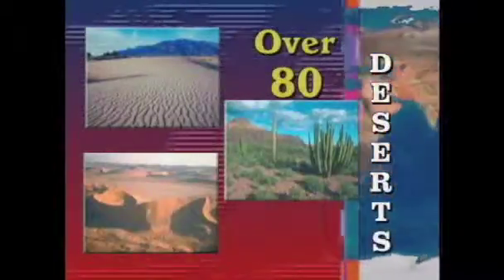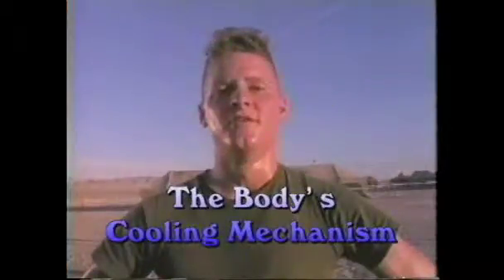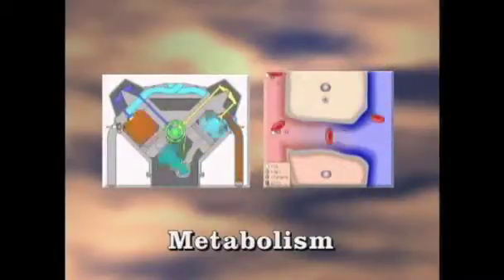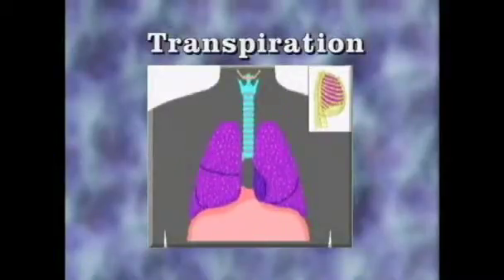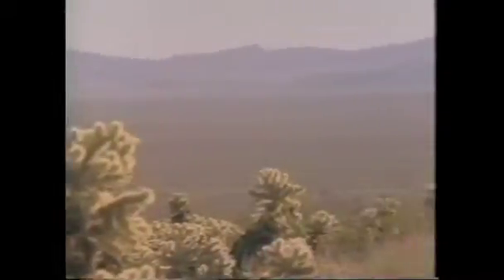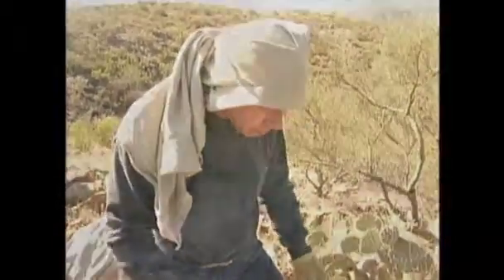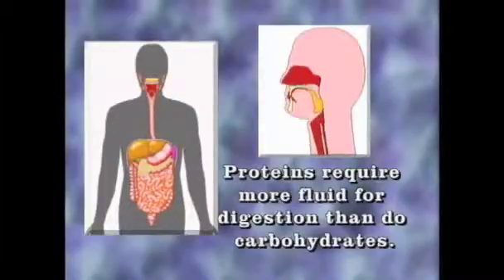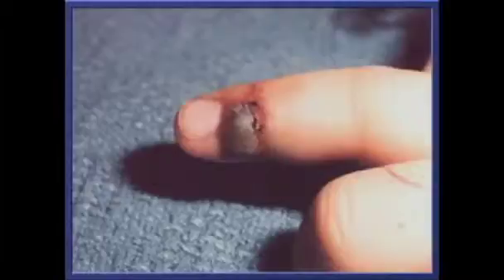HotlandSurvival FAA Web